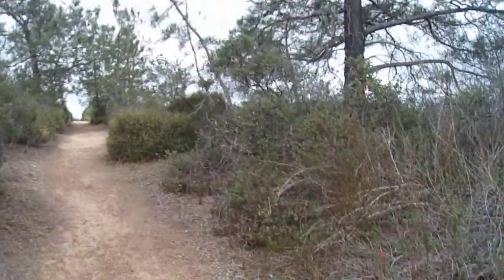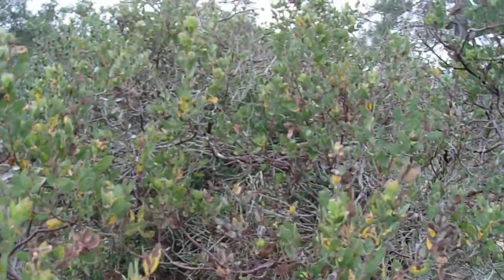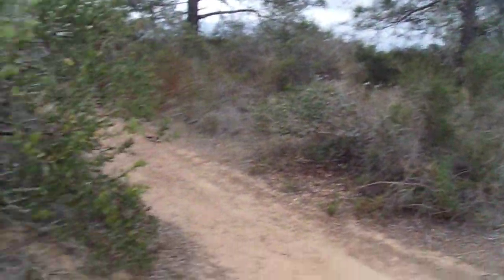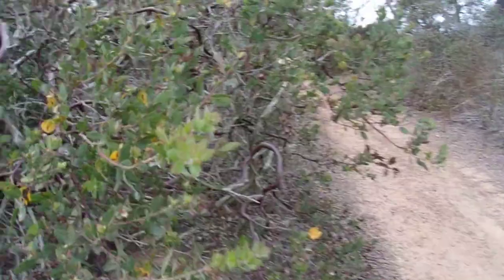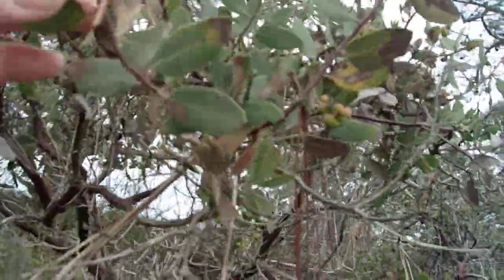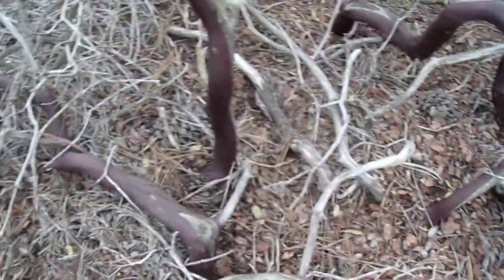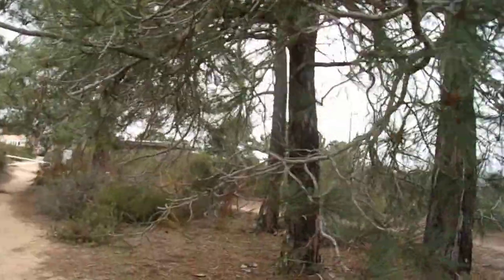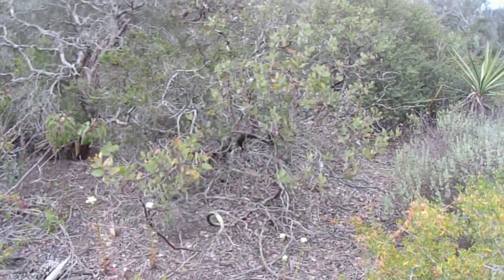Spotlight on Shrubs: Del Mar Manzanita (Arctostaphylos glandulosa ssp. crassifolia)- 5/16/21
Filmed at Torrey Pines State Natural Reserve Extension Area- Del Mar area- San Diego County, Southern California.  Del Mar Manzanita is a medium to large evergreen shrub in the Heath Family (Ericaceae), in the Madrone Tribe (Arbutoideae).  It is a local endemic subspecies of Eastwood Manzanita (Arctostaphylos glandulosa), and it is only found on scattered coastal sites in San Diego County, and perhaps in N. Baja California.  It is an inhabitant of coastal chaparral and Torrey Pine woodland, typically on sandstone soils.